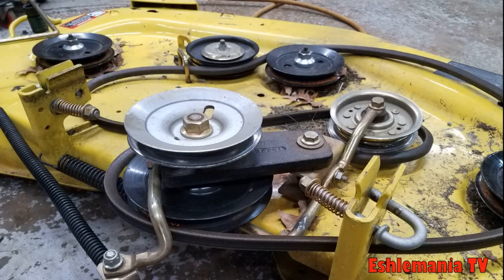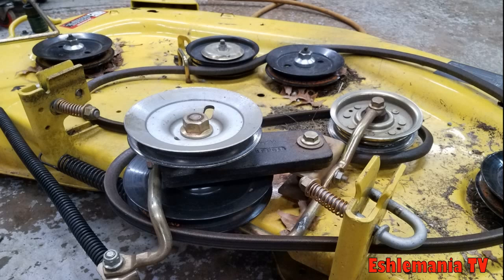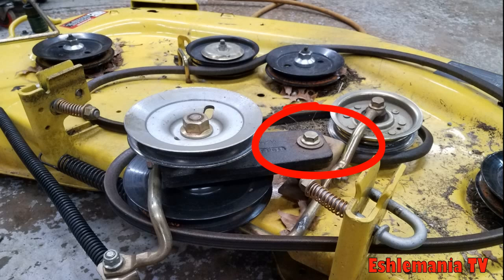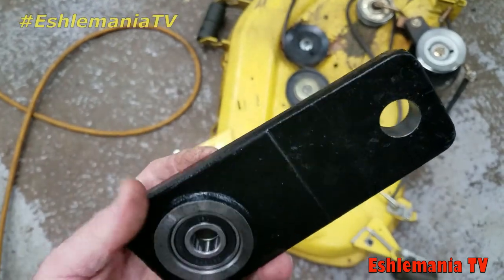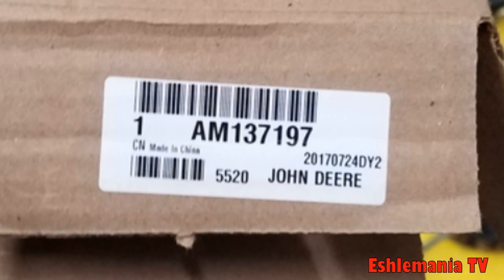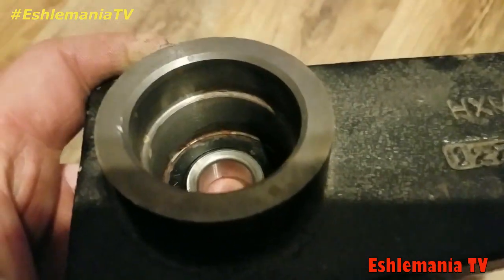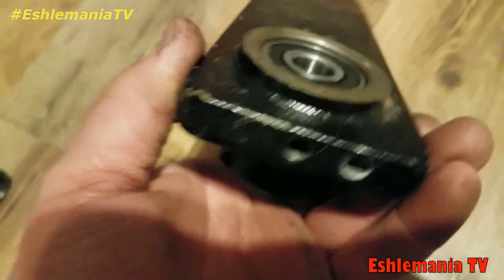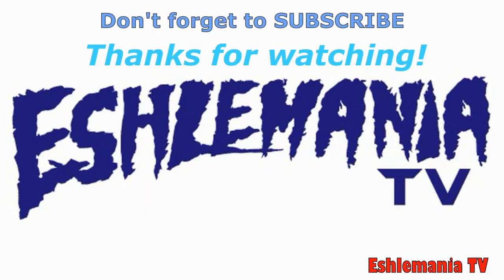John Deere 48C/54C Double Pulley Repair (X300 & X500 series tractors)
Here's a little tip to help save you some money on the repair of a 48 inch or 54 inch mower deck on a John Deere X300 or X500 series lawn and garden tractor. If the bearings fail in the double pulley assembly on your deck, John Deere makes you replace the entire cast iron arm with the bearings and spacer already installed. This complete arm assembly costs over $60. But you can easily replace just the bearings in your original arm for way less than the cost of the complete new arm.